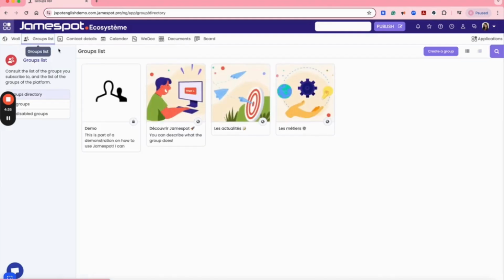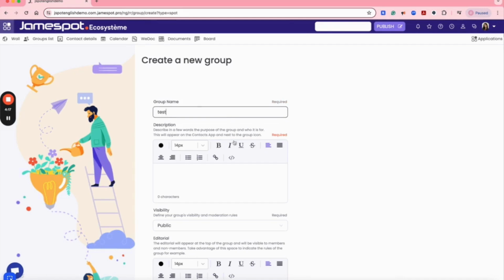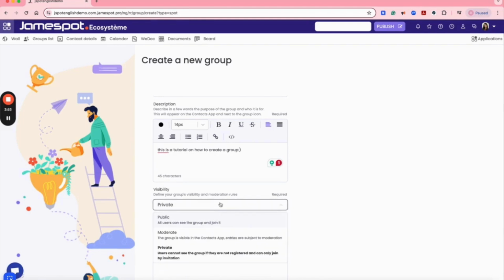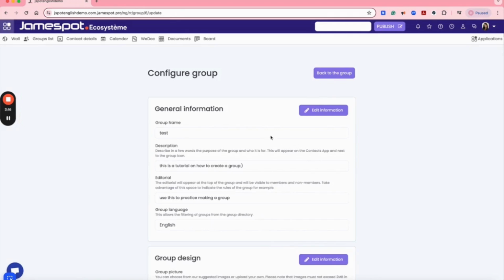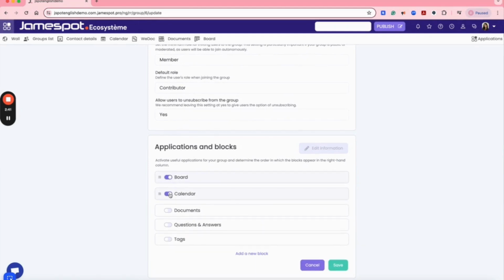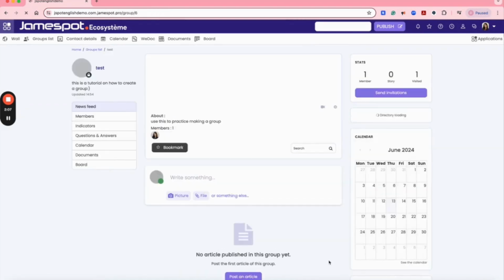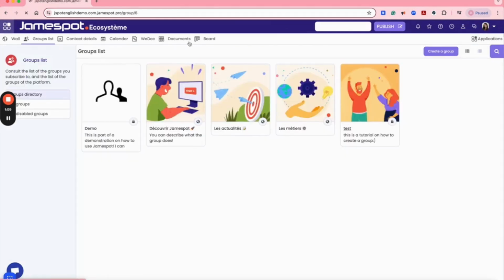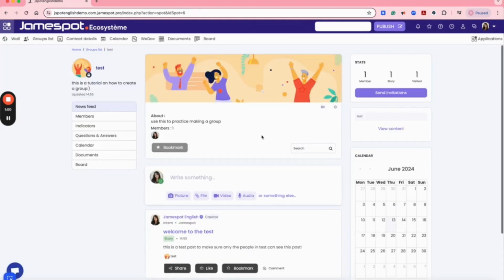Group creation Tutorial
Learn in less than 5 mn the different steps to create a group.